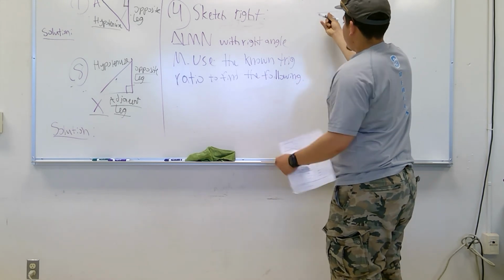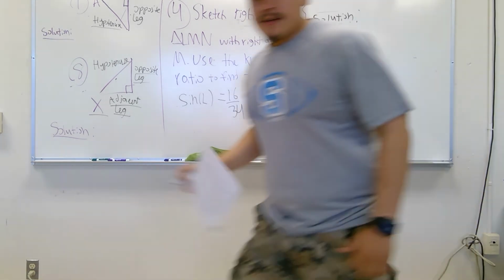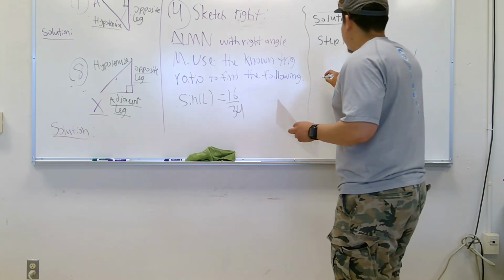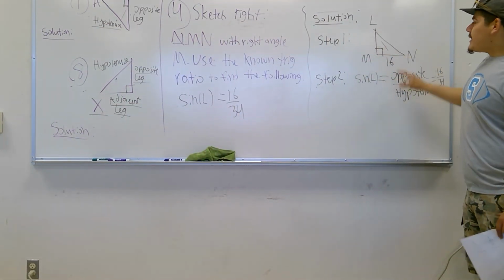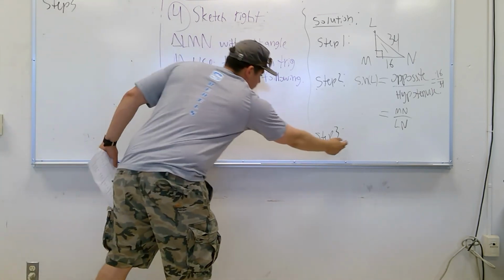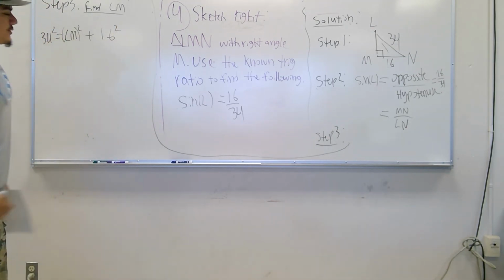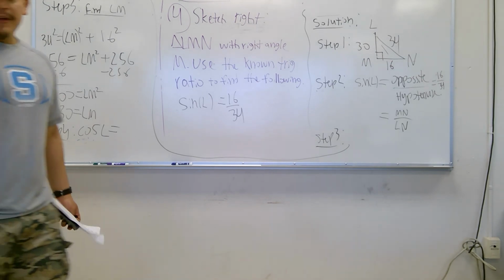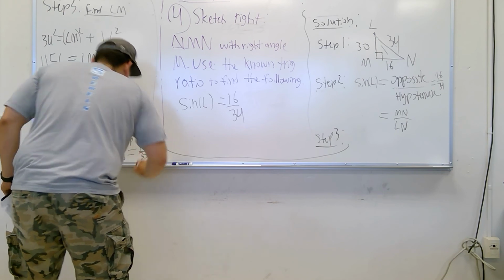Part 3 Trigonemtry ( Example from trig worksheet 2)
Here I work on problem 4 from worksheet 2 on trig